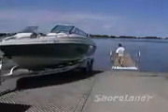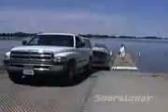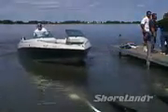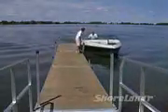Trailering Tips - Launching Your Boat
Don't look like a fool at the ramp!  Learn all the ropes to getting your boat back on the water.